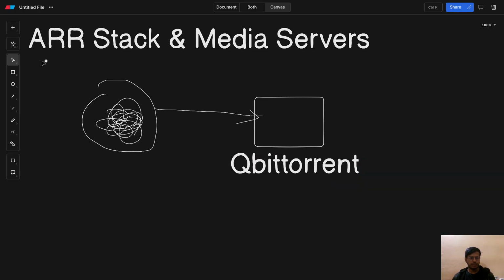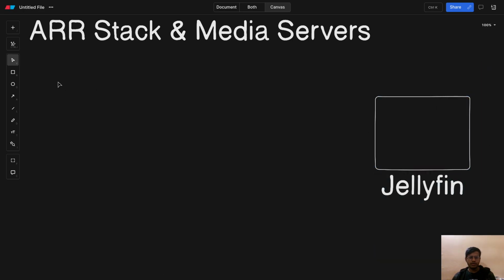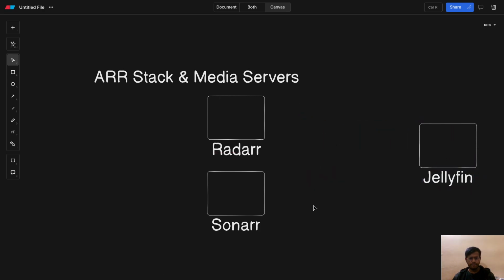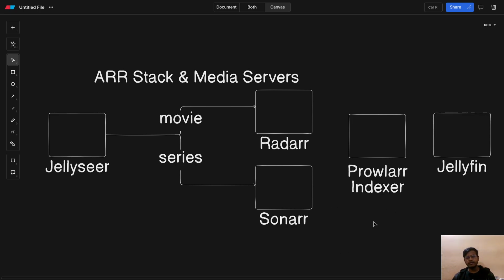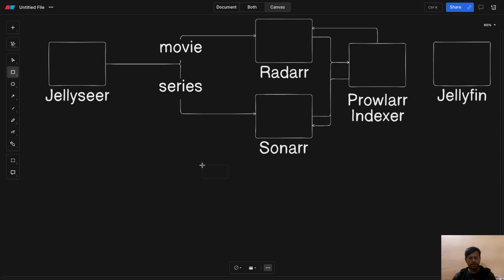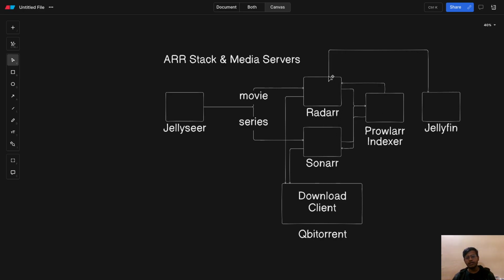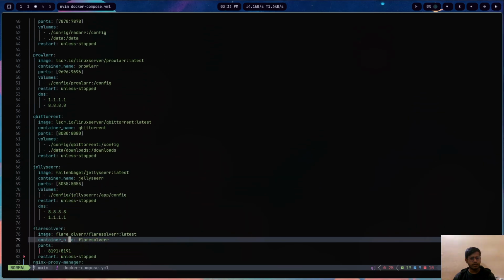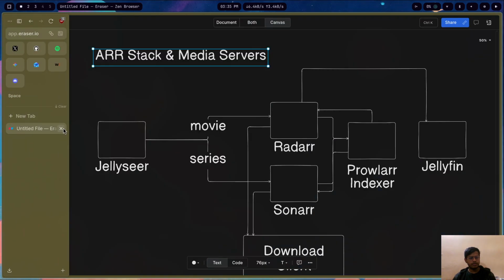What is ARR Stack and what is a media server?